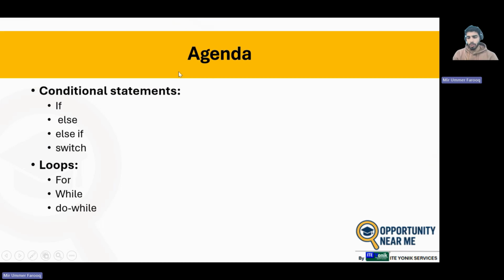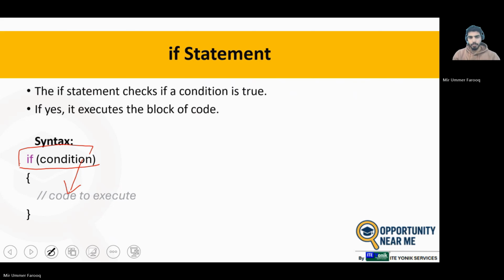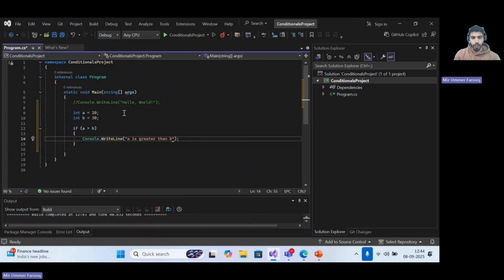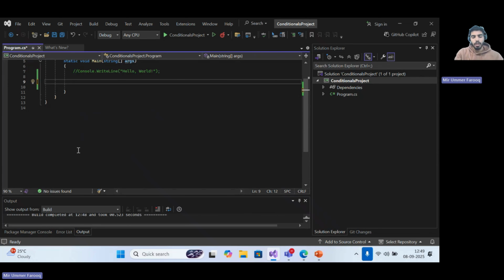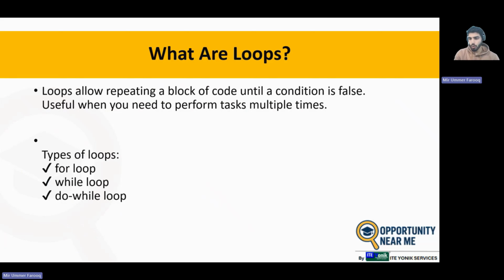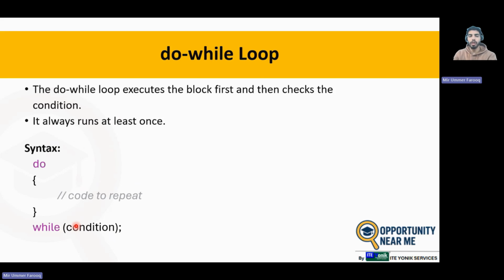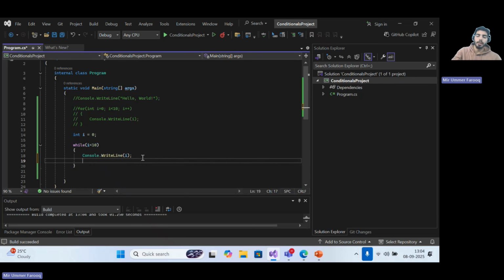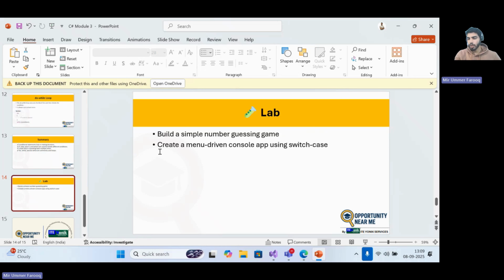C# Control Structures | If-Else, Switch, Loops Explained | Beginner C# Tutorial (Part 3)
Welcome back to our Beginner Friendly **C# Programming Tutorial Series**!
In this 3rd episode – **Control Structures in C#**, we’ll explore how to control the flow of a program using conditions and loops.

💡 What you’ll learn in this video:
✔ Conditional statements: if, else, switch-case
✔ Loops: for, while, do-while with examples
✔ Writing cleaner and logical programs with control structures

🧪 Lab Exercises (Hands-On):
🔹 Build a simple number guessing game
🔹 Create a menu-driven console app using switch-case

👉 This is Part 3 of our **C# Programming Tutorial Series**. Don’t miss the next videos on Operators, Functions, and Object-Oriented Programming.